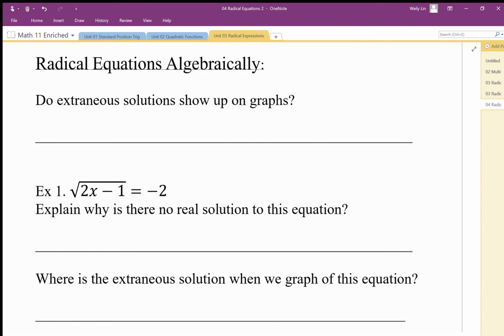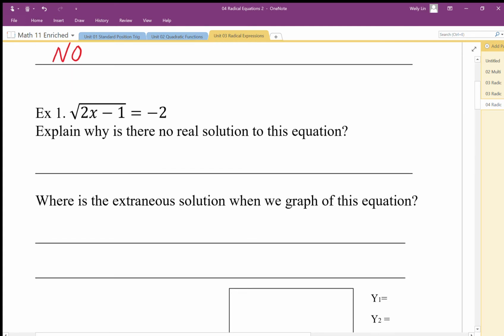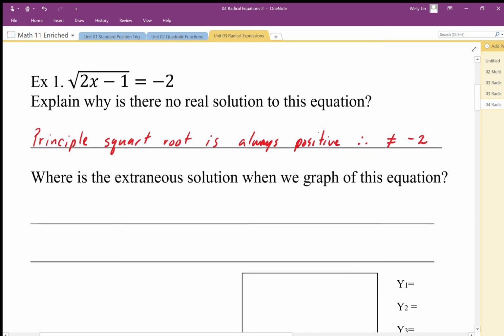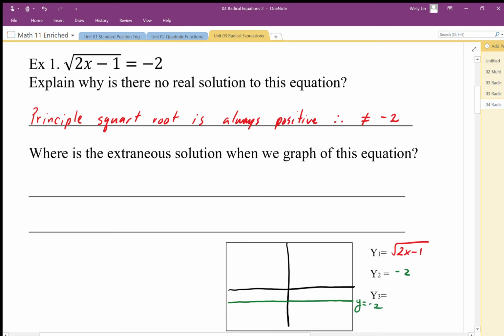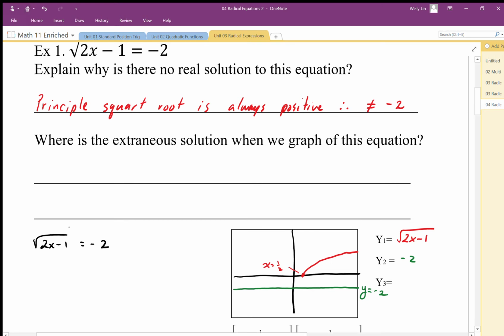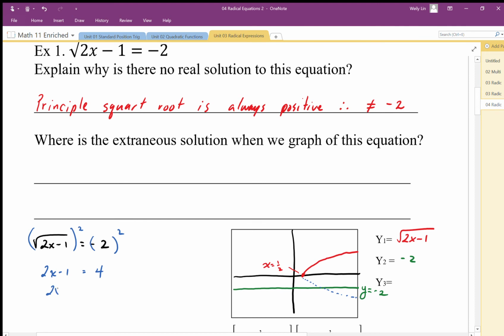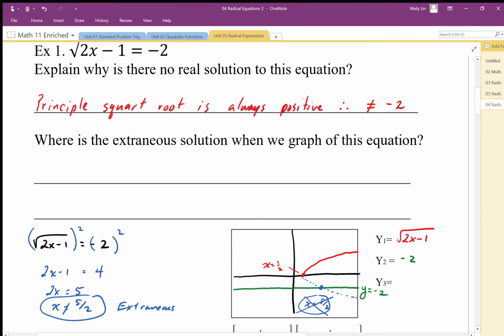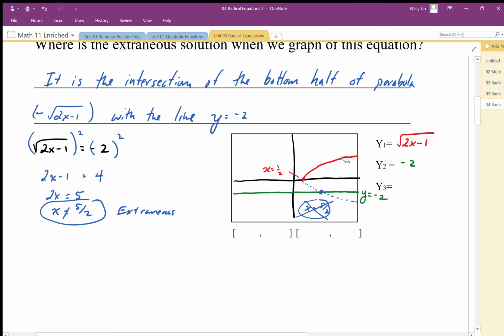04 Radical Equations 2 Part1